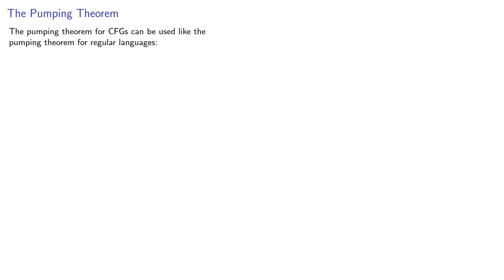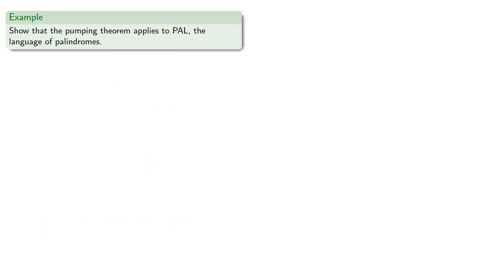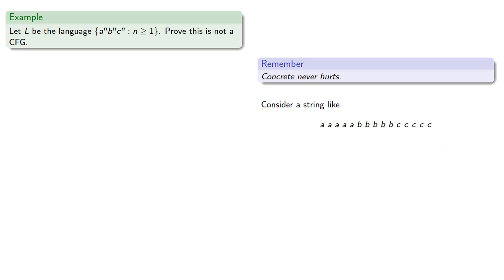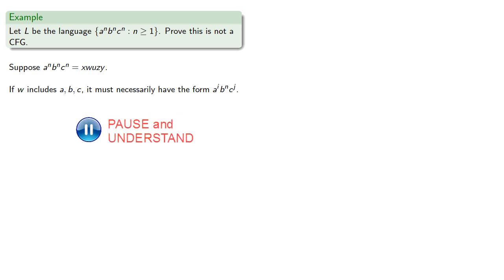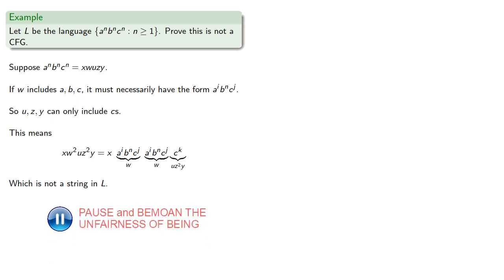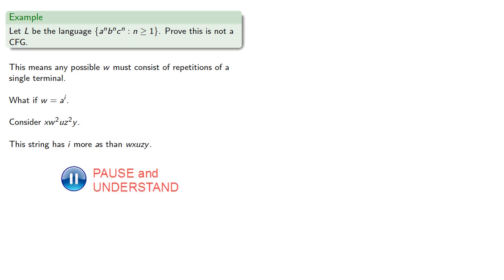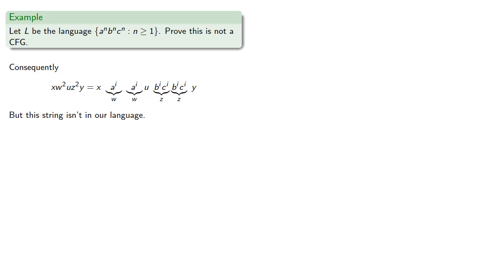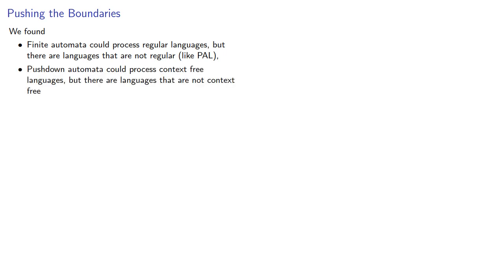Using the Pumping Lemma for CFGs